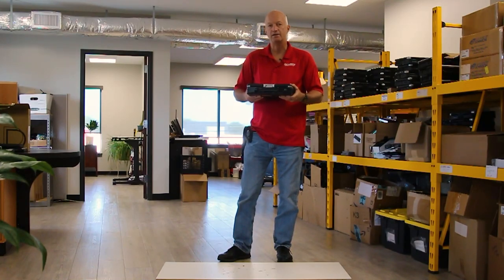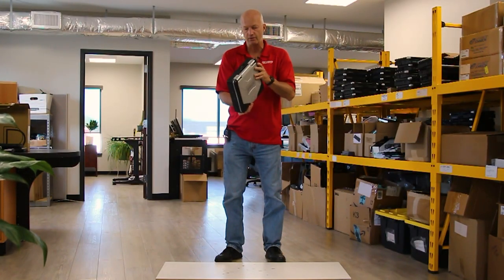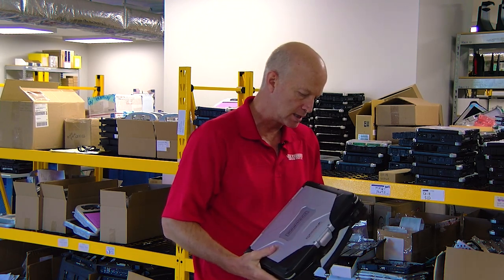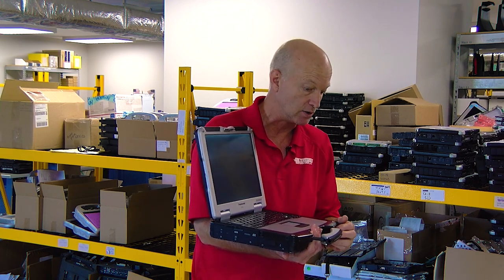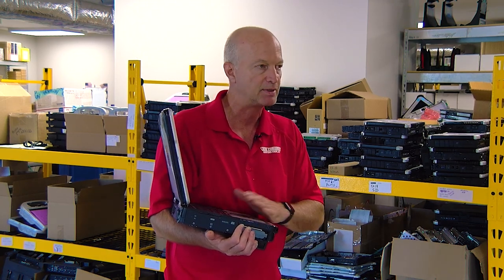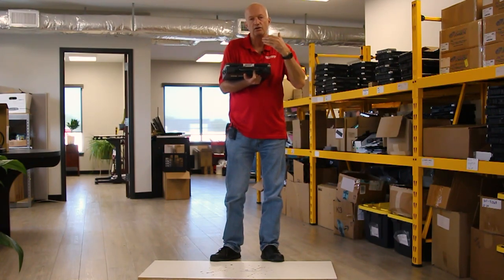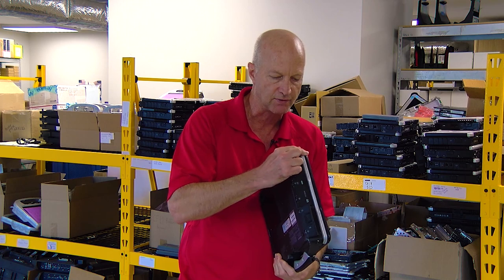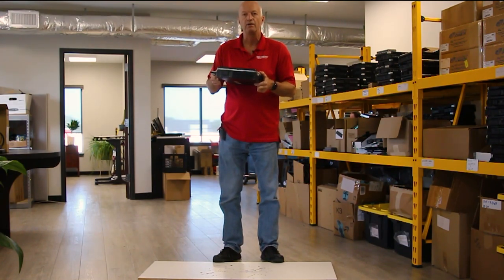Panasonic Toughbook CF-31 DROP TEST!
In this episode, we'll be doing a MIL-STD drop test of the Panasonic Toughbook CF-31. We'll be dropping from a stationary 48 inches, 60 inches, and 72 inches high, 26 TIMES. Will it survive? Watch on to find out!

▬ Social Media ▬

▬ Durabook ▬